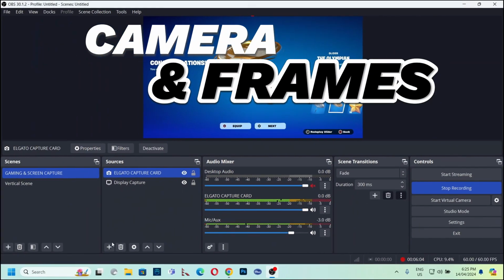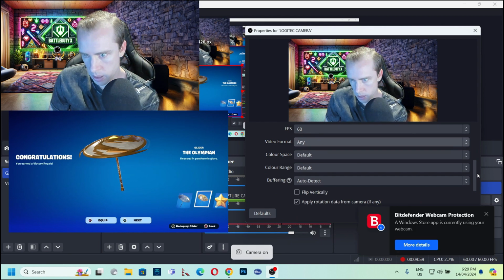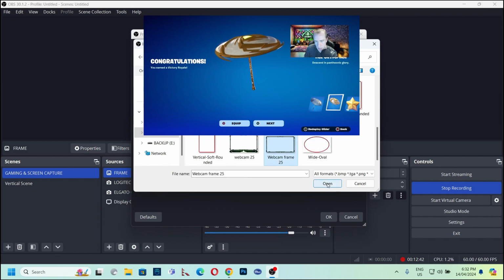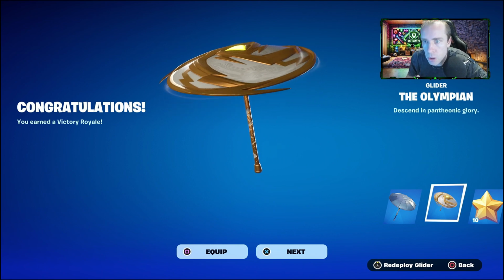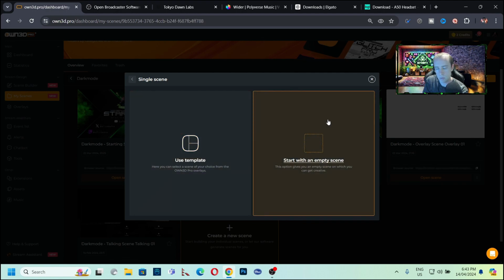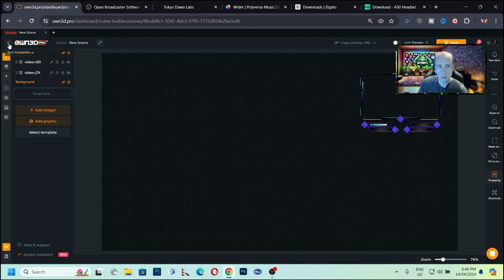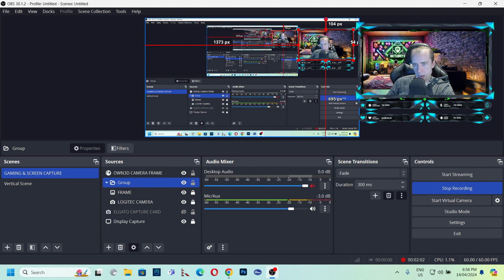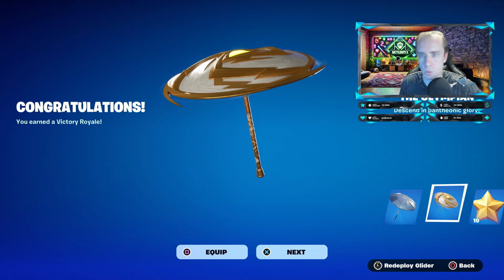OBS Camera Frames A Step by Step Guide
OBS Camera Frames A Step by Step Guide "Looking to enhance your video broadcasting setup? Learn how to select the perfect camera and add stylish frames for a professional look! VideoBroadcastingTips CameraFrames"

Welcome to the ultimate guide for setting up your camera and frames in OBS Studio! Whether you're new to OBS Studio or looking to refine your setup for professional-quality streams and recordings, this video will guide you through everything you need to know.

One important aspect of creating engaging content is setting up your camera properly. In this blog post, we will discuss some valuable tips and tricks for setting up and customizing camera frames for video broadcasting.

Happy streaming!

[00:00] Setting up camera
[00:45] Selecting camera for video broadcasting, including resolution and FPS settings.
[01:29] Adjusting size, placement, and adding frame for better aesthetics.
[02:14] Selecting and placing a frame around the camera.
[03:14] Adjusting frame size and position.
[03:57] Grouping camera and frame together for scaling.
[04:30] Grouping items and adjusting camera size within frame.
[05:13] Exploring different scenes and setups for video game broadcasting.
[05:45] Creating a new scene and adding camera frame and graphics.
[06:20] Adding frames, graphics, and alert icons to the video.
[06:41] Displaying subscription and donation notifications on a live stream.
[07:27] Integrating camera frame into OBS.
[07:59] Setting up camera frame resolution and positioning.
[08:38] Importance of matching resolution and locking camera position.
[09:09] Unlocking and moving the camera within the frame.
[09:43] Scaling and positioning elements in video editing software.

1. Q: What is the first step in setting up a camera for video broadcasting?
A: Selecting the camera.

2. Q: What software is mentioned for camera selection?
A: OBS

3. Q: Can the resolution and FPS settings of the camera be adjusted?
A: Yes, they can be adjusted.

4. Q: What is the purpose of adding a frame around the camera?
A: To improve its appearance.

5. Q: How can a frame be added to the camera?
A: By selecting a Browser or image.

6. Q: Where can viewers get a copy of the camera frame for free?
A: By joining the Discord.

7. Q: How can the size of the camera frame be adjusted?
A: By selecting the camera source, holding alt control, and using the arrow buttons.

8. Q: Can the camera and frame be resized together?
A: Yes, they can be grouped and scaled together.

9. Q: What are some options for customization in video broadcasting?
A: Different themes and scenes.

10. Q: How can a new scene be created in manual mode?
A: By adding a camera frame and graphics to the scene.

11. Q: What can be added to a video to enhance it?

12. Q: How can subscription and donation notifications be displayed on a live stream?
A: By using specific software.

13. Q: How can the camera frame be integrated into OBS?
A: By copying the overlay and complete scene URL and pasting it into OBS.

14. Q: What is the importance of matching the resolution when setting up the camera frame?
A: It ensures consistency and optimal display.

15. Q: How can the camera be moved within the frame?
A: By unlocking and adjusting its position.

16. Q: Can elements be scaled and positioned in a video editing software?
A: Yes, they can be.

17. Q: What is the benefit of setting up the position of something consistently?
A: It ensures a professional and cohesive look.

18. Q: How can a game capture be unlocked and moved?
A: By following the provided instructions.

19. Q: Is it possible to adjust the camera resolution?
A: Yes, the resolution can be adjusted.